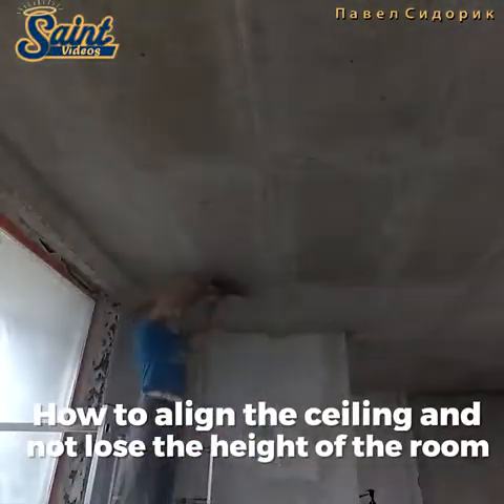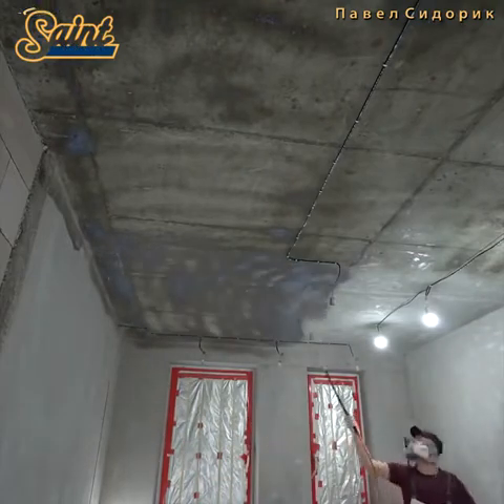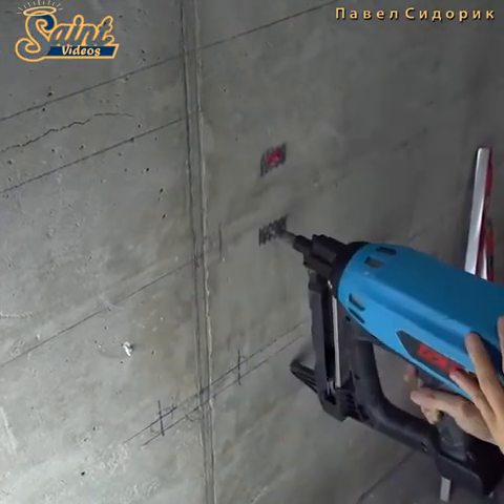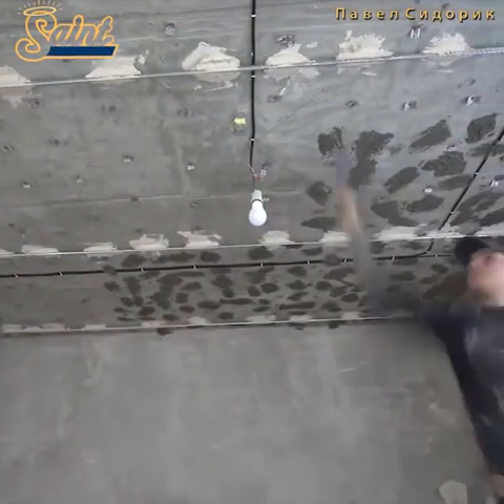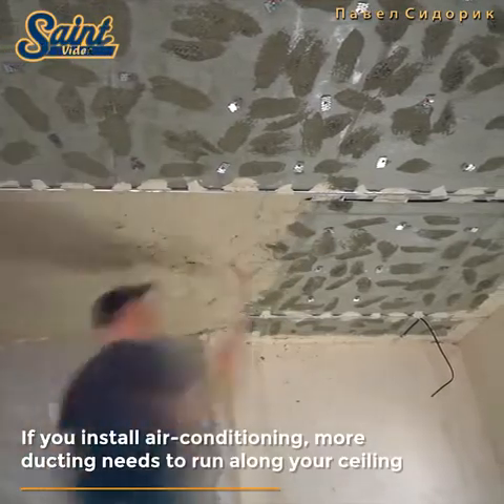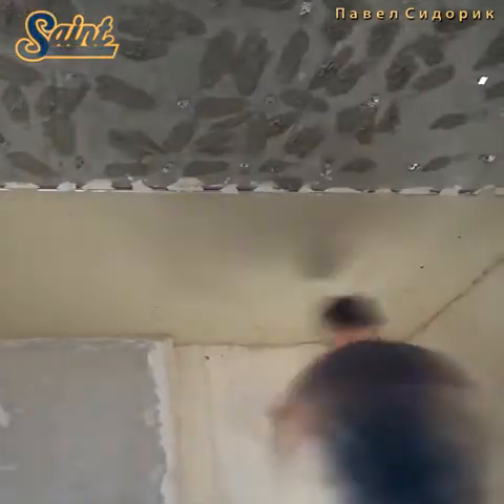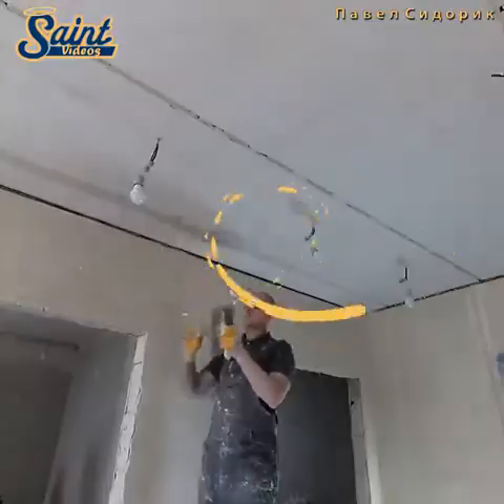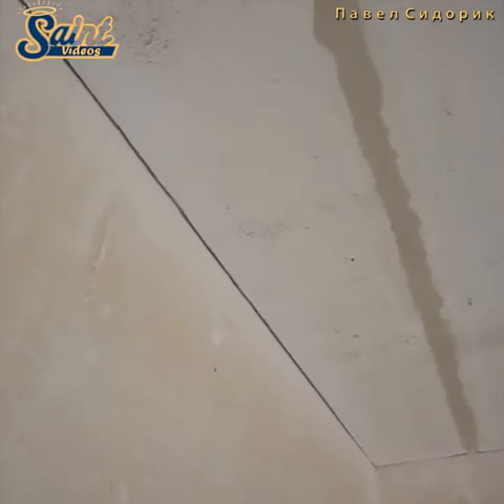How to align the ceiling and not lose the height of the room